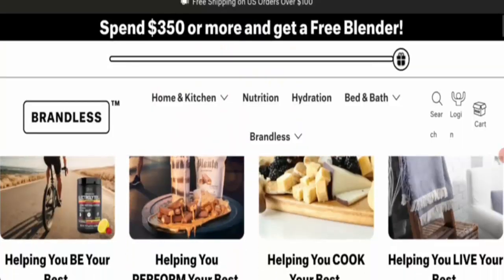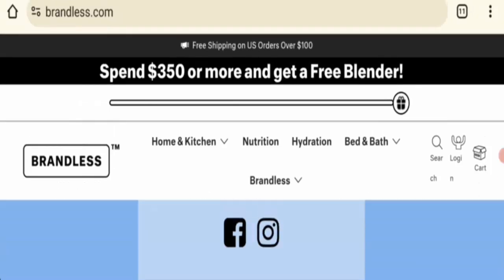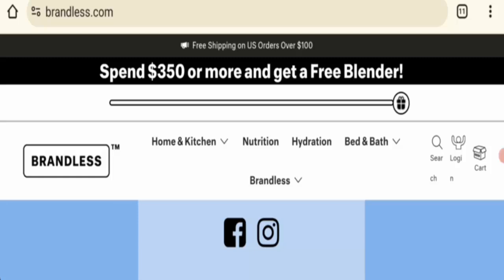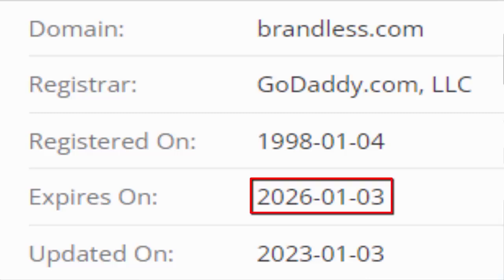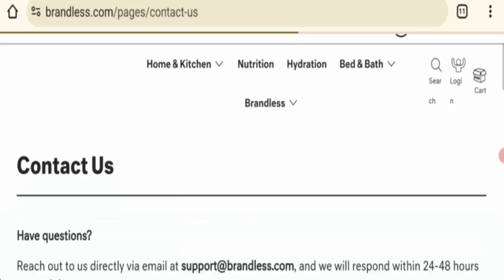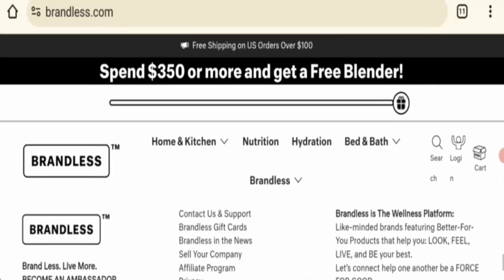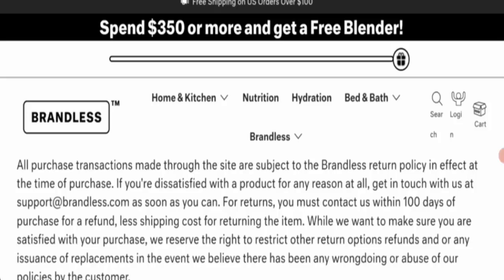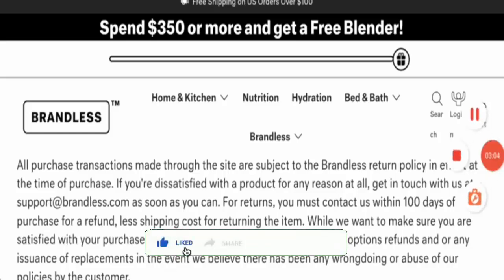Brandless Reviews (Oct 2024) - Is This A Genuine E-Commerce Platform? Find Out! | Scam Inspecter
Do you want to know about Brandless Reviews?  Watch this video till end because in this video you will get to know about the legitimacy of the site.

Scam Inspecter